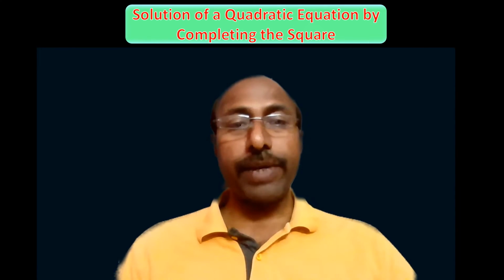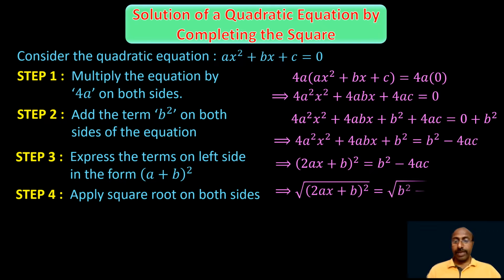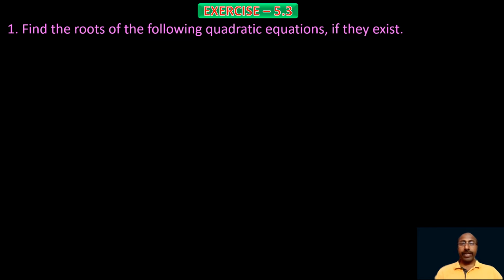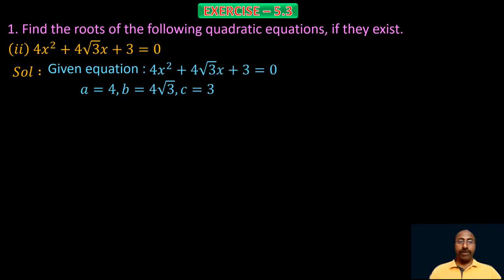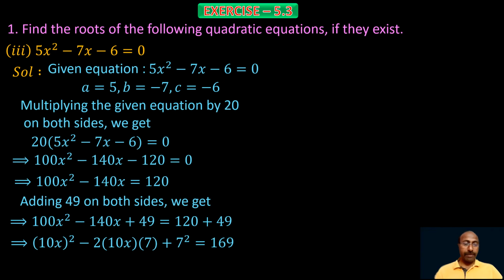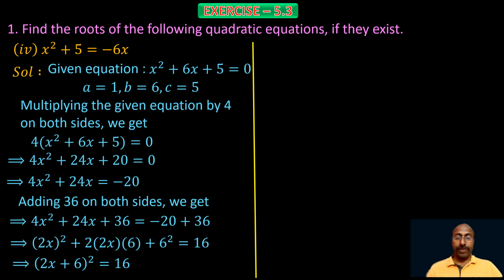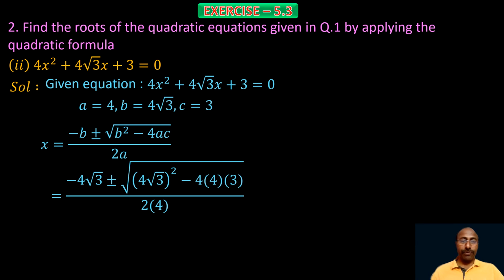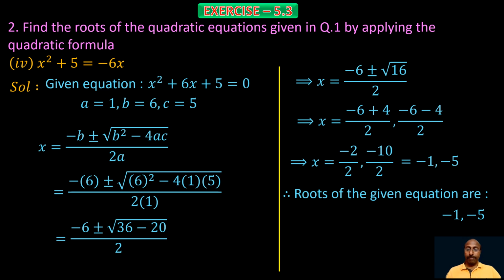QUADRATIC EQUATIONS - PART 5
For TS/AP/CBSE and all other boards 10th standard students.Solution of a quadratic equation by completing the square. Problems based on the soluton of a quadratic equation by completing the square.